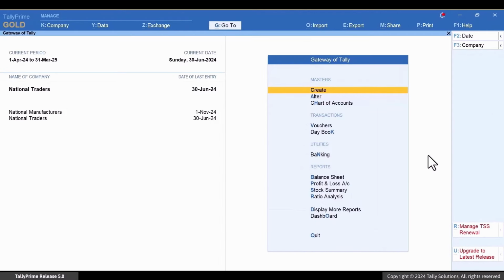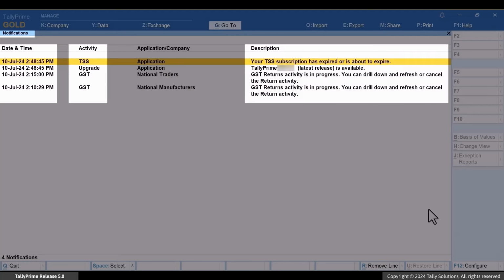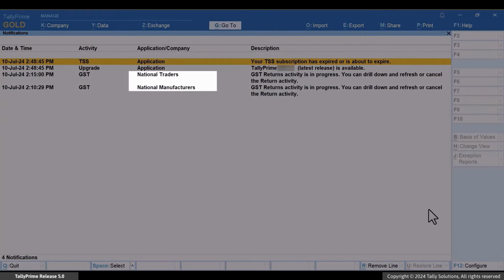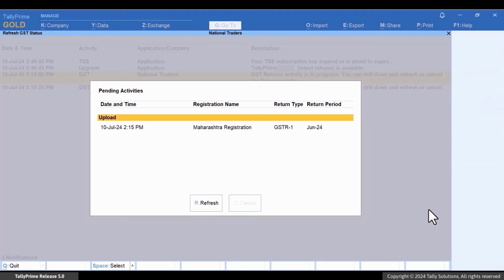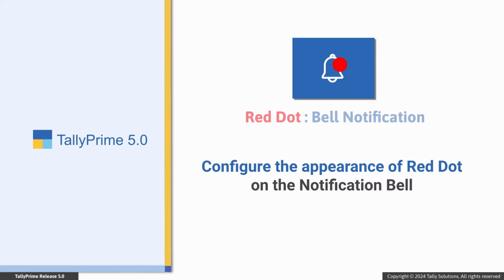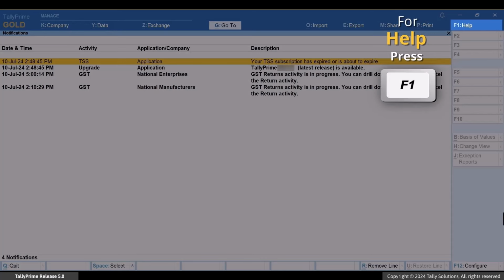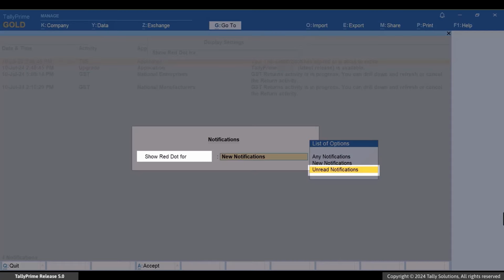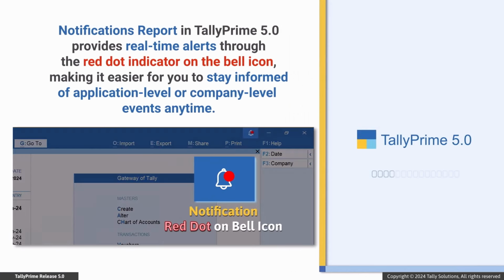How to Access Notifications Report in TallyPrime | TallyHelp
TallyPrime 5.0 introduces the Notifications report.

This video demonstrates the process of efficiently managing notifications in TallyPrime Release 5.0.

You will learn how to access the Notifications report, respond directly to a notification from the report, and customize the notifications indicator.

The Notifications report in TallyPrime 5.0 encompasses both application-level updates and company-specific alerts, ensuring comprehensive coverage for users.